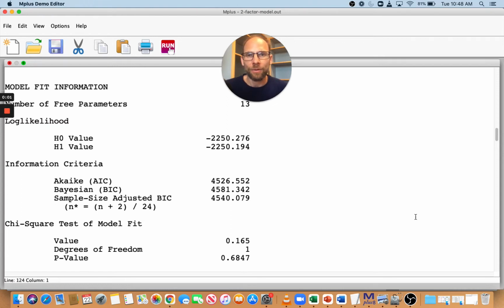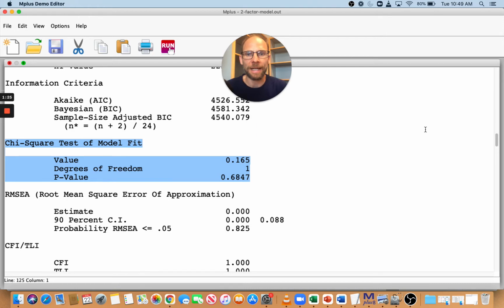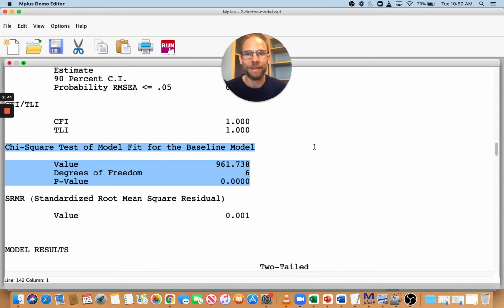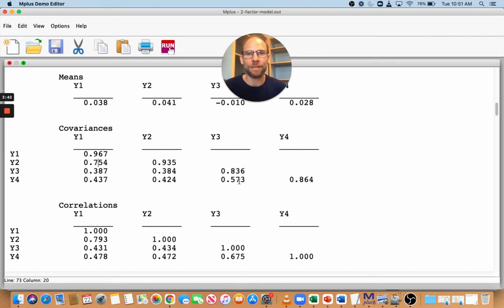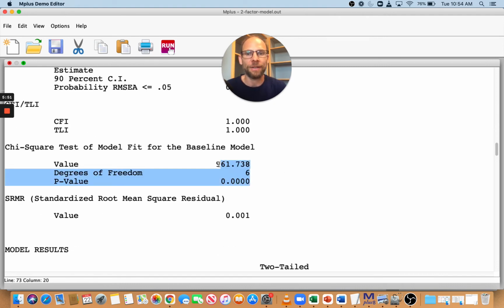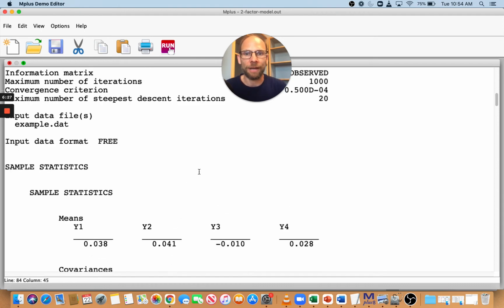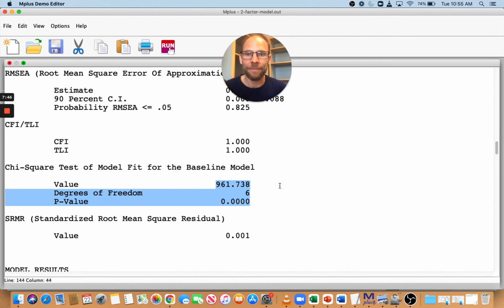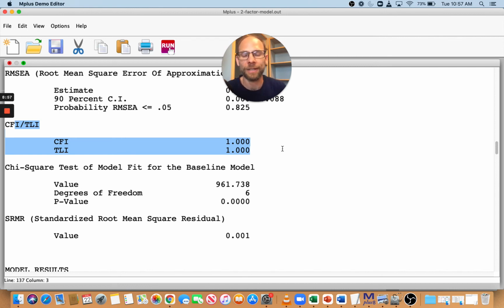Mplus Independence Model Chi Square Explained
Mplus provides two different chi-square tests under MODEL FIT INFORMATION for path models, confirmatory factor analysis (CFA), and structural equation models (SEM). QuantFish instructor and statistical consultant Dr. Christian Geiser explains the meaning of each chi-square test, in particular the chi-square test for the so-called baseline (independence) model.